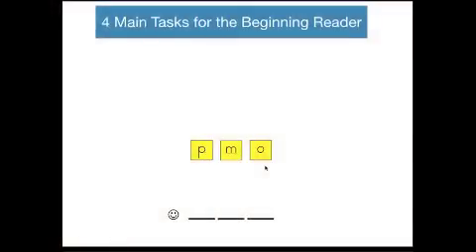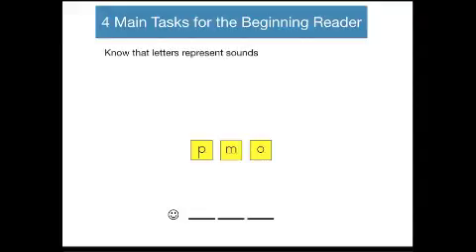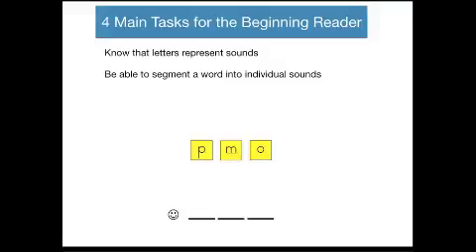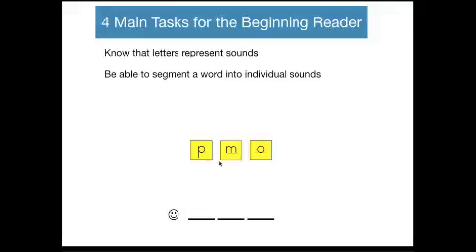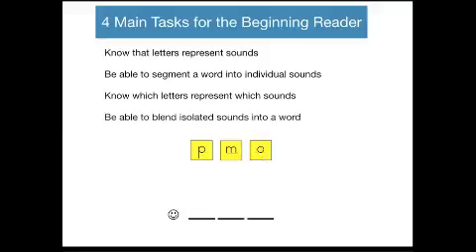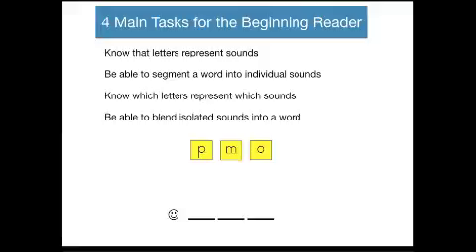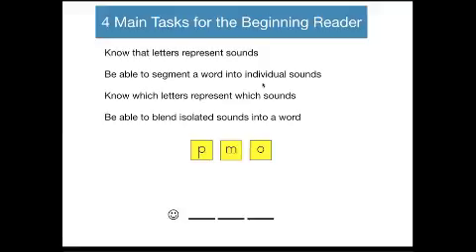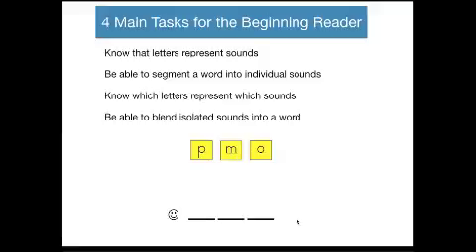Word Puzzle Demonstratiion 2015 Part 3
This video is the third of a 3-part series of videos demonstrating the Word Puzzle activity of Level A of the ABeCeDarian Reading Program by Michael Bend, Ph.D.